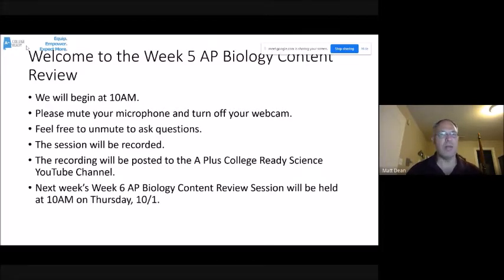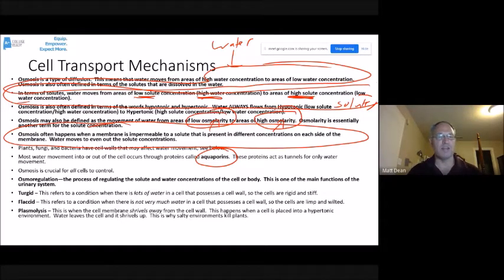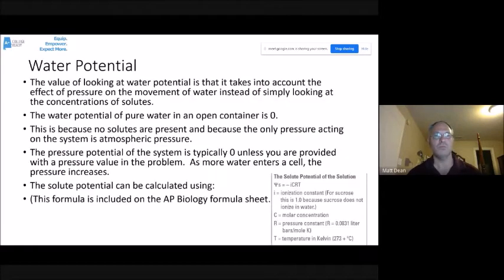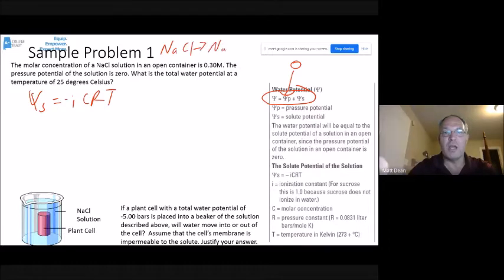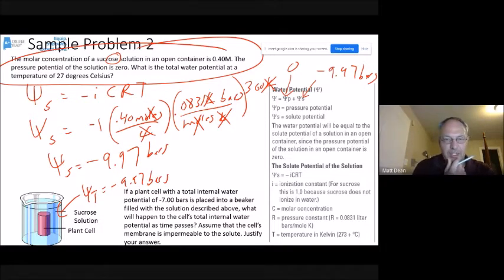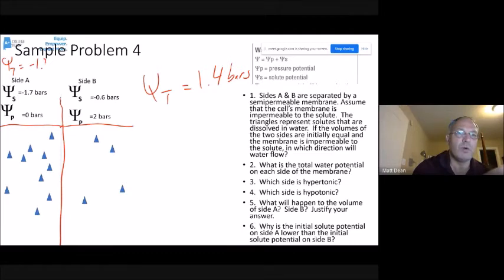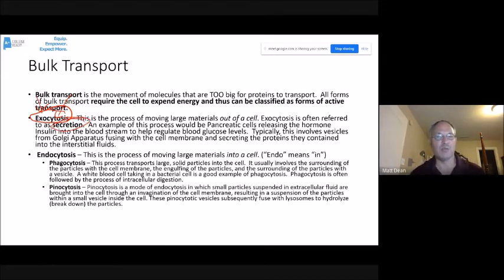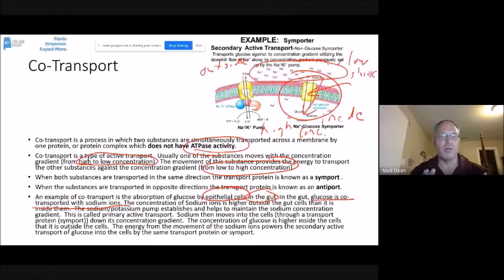AP Biology Week 5 Content Review